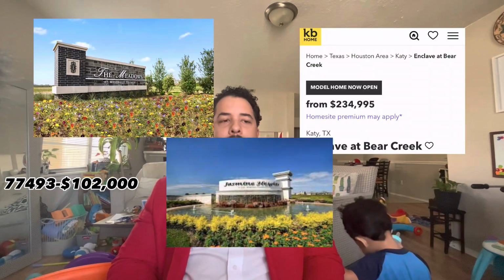What is The Median Income in Katy Texas?- Moving to Katy Texas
Thinking of Moving to The Katy Texas Area? What are some of the things bringing you this way? Besides the style of home and the neighborhood amenities.

Median Household income may be an important measurement to consider when choosing a landing spot. When you see buying a home as an investment buying in areas with strong growth and economies will pay off handsomely in the case of a sale or need to lease the property.

Katyite.com/ebook

 Jorge DeJesus-Realtor
Top Katy, Texas, Realtor
The Matt Freeman team
Century21 Western Realty